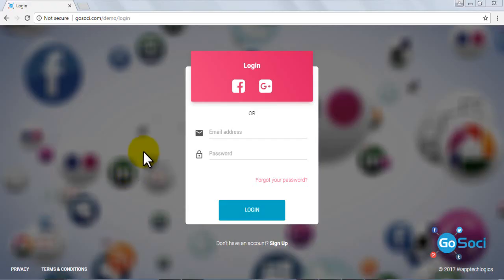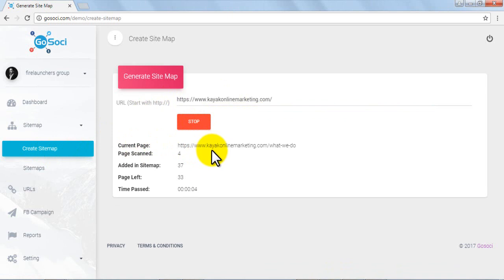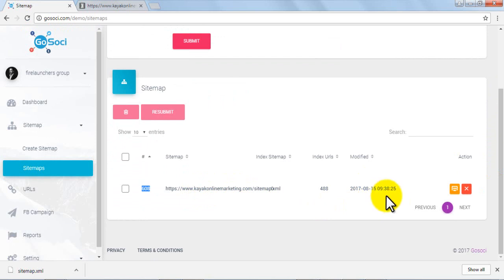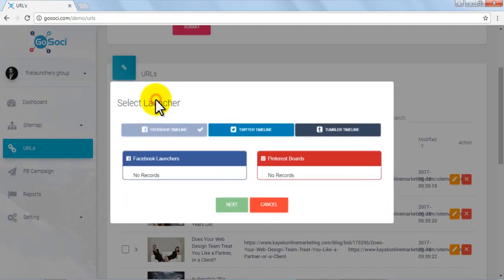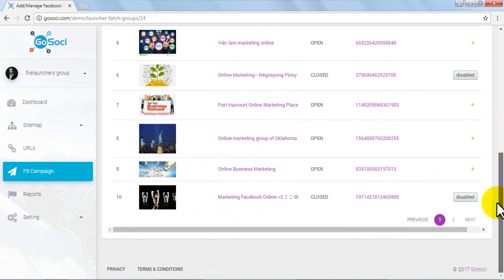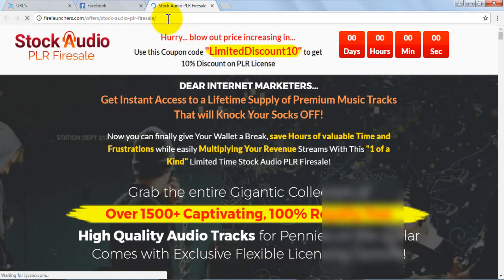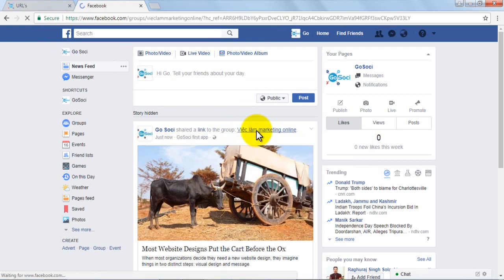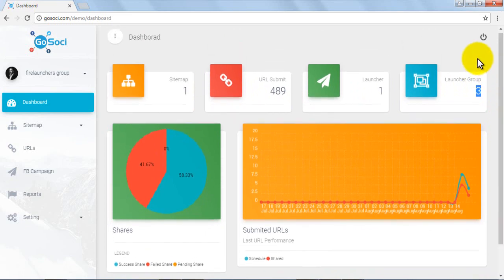GoSoci Software Demo Video